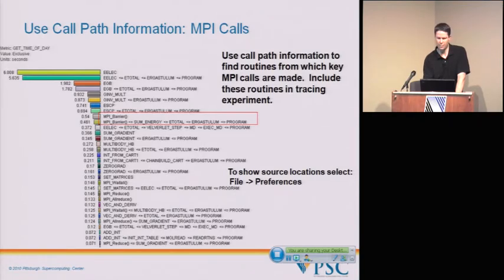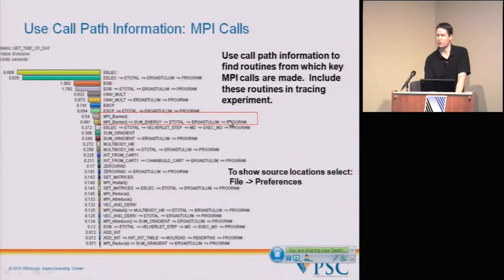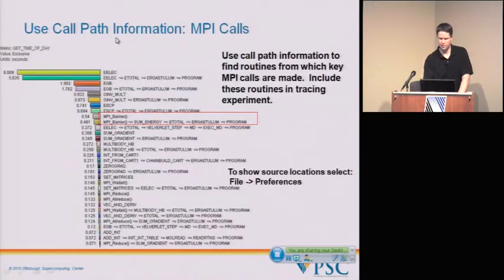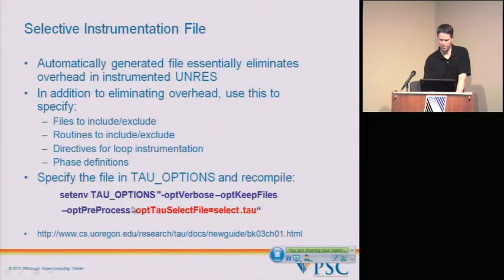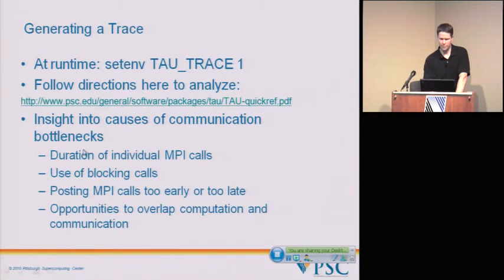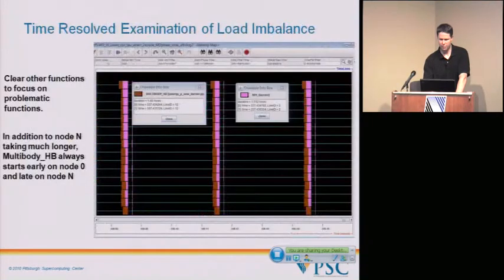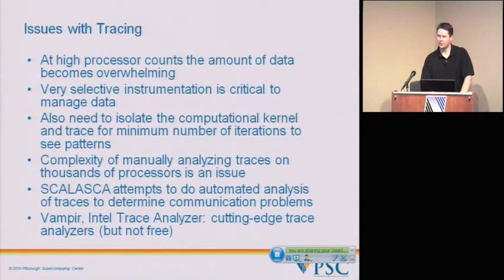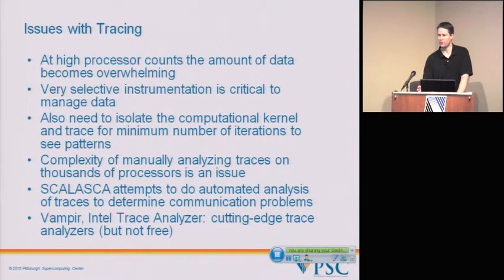Parallel Performance Tools Part 9 of 18